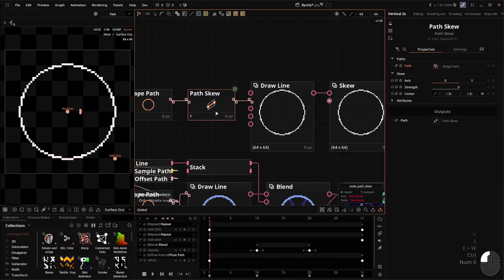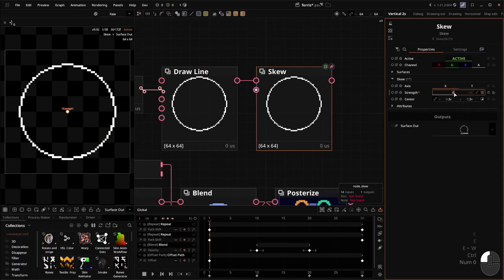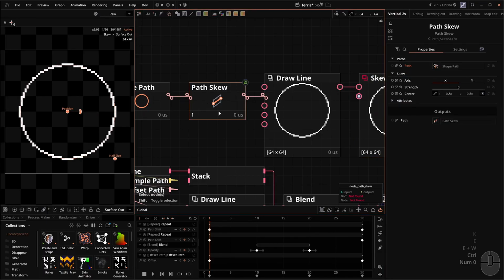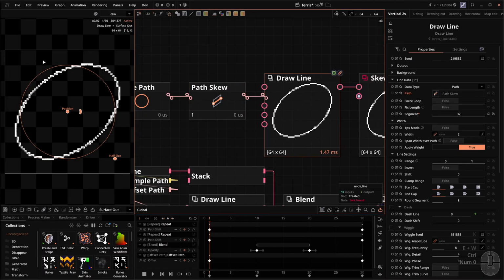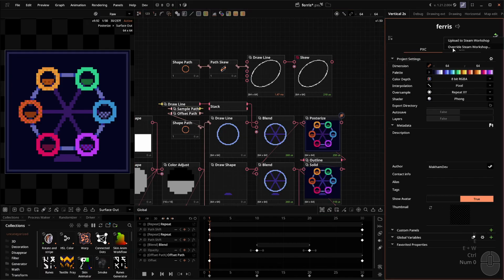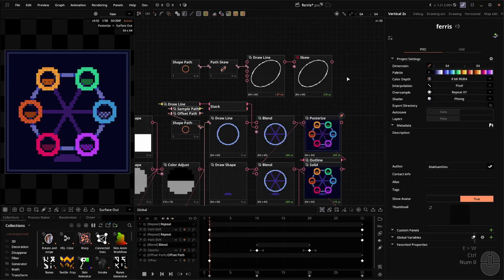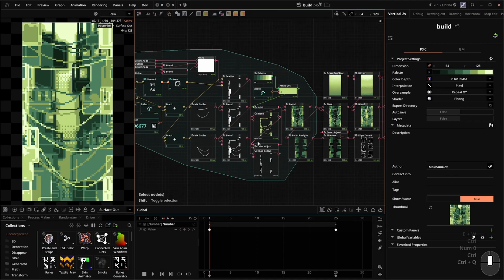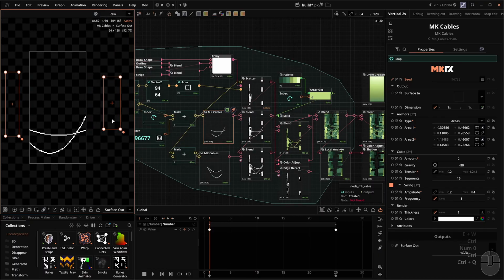Daily PixelComposer 260524